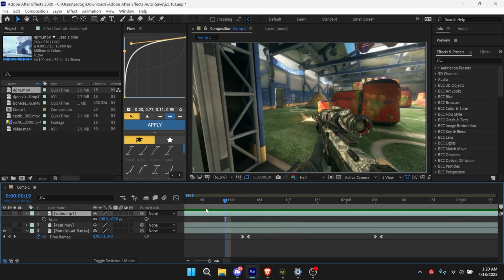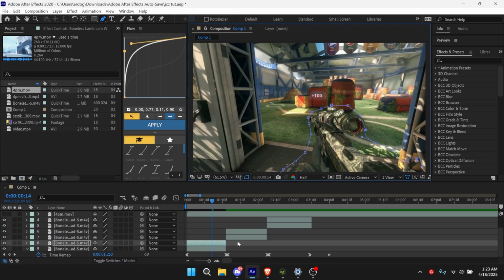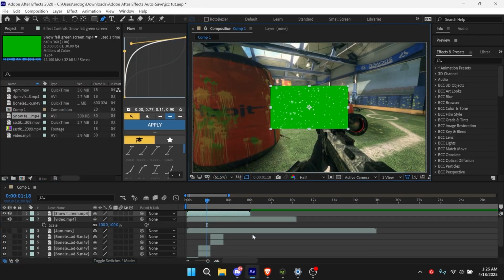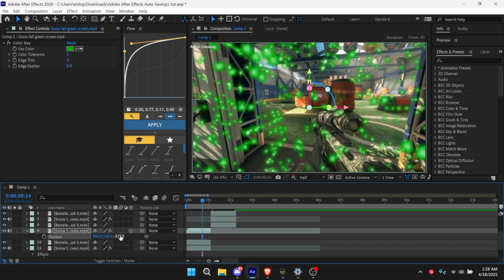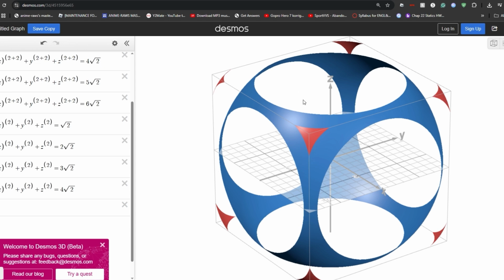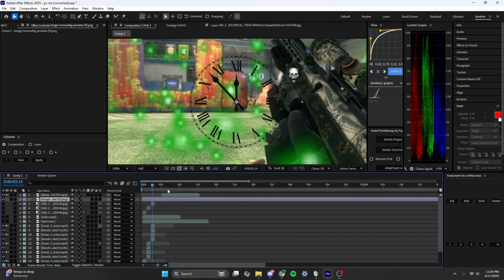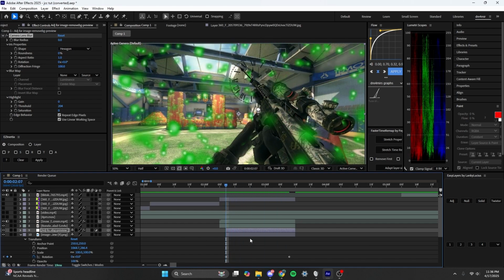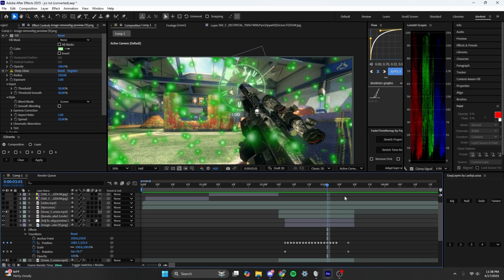HOW DO COMPOSITING LIKE 4PM.VFX (AE TUTORIAL)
🎬 HOW TO DO COMPOSITING LIKE 4PM.VFX (AFTER EFFECTS TUTORIAL)
In this tutorial, I’ll break down the cinematic compositing style of @4pm.vfx — showing you exactly how to achieve that moody, surreal, layered look using Adobe After Effects. From lighting and depth to color grading and motion blur, we’ll cover the essential tricks to bring your edits to life.

🔧 What You'll Learn:

Scene breakdowns inspired by 4pm.vfx

Masking, blending, and adding texture

Cinematic lighting and glows

Atmospheric FX (fog, grain, lens blur)

Color grading to match the vibe

🖼️ Tag me in your edits if you try it!